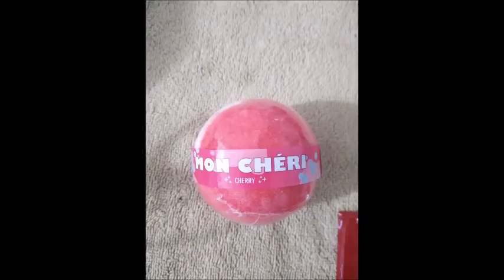May 2021 Beauty Empties